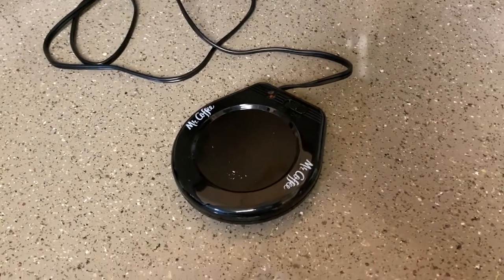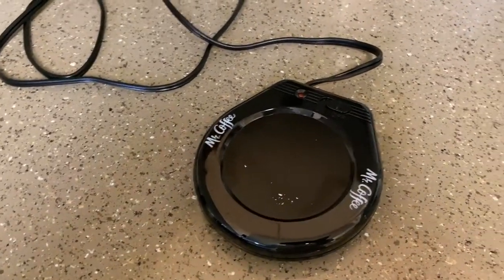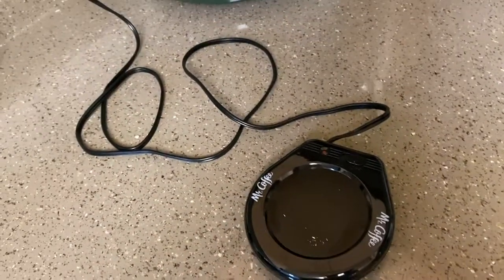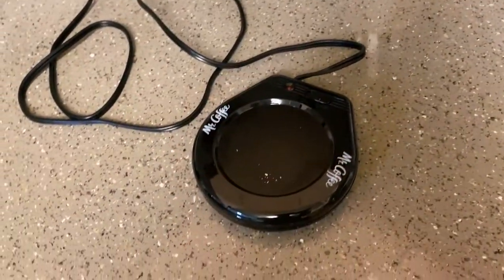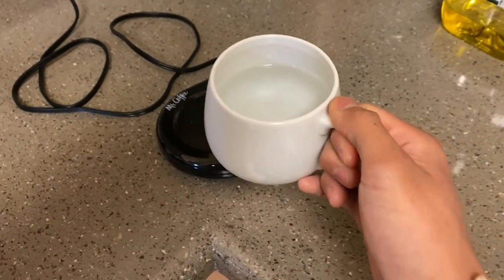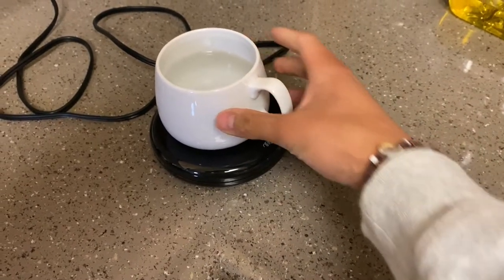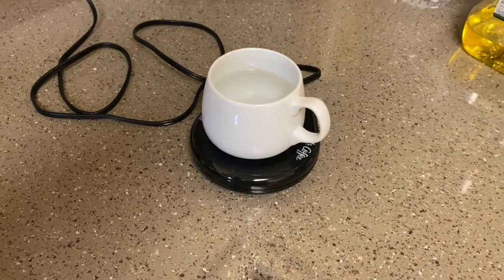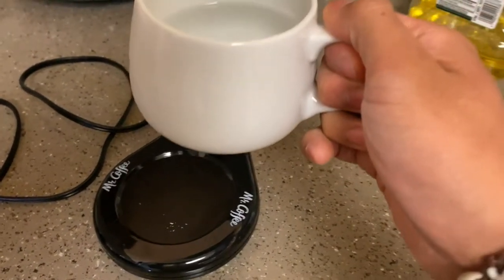Mr. Coffee Mug Warmer Showcase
A brief overall showcase of the Mr. Coffee Mug Warmer
Link to product